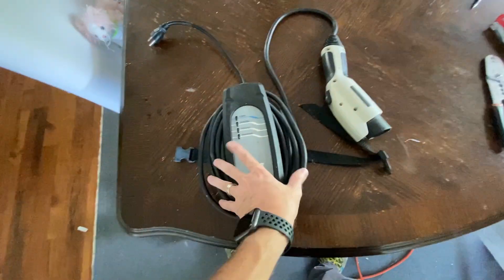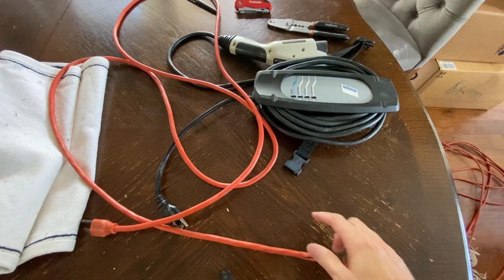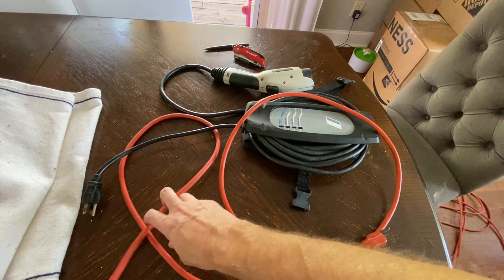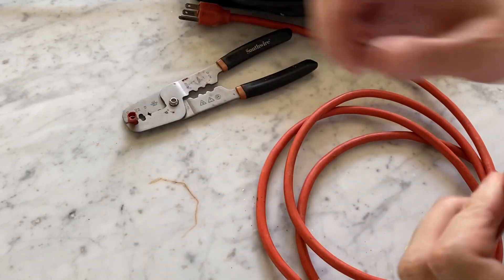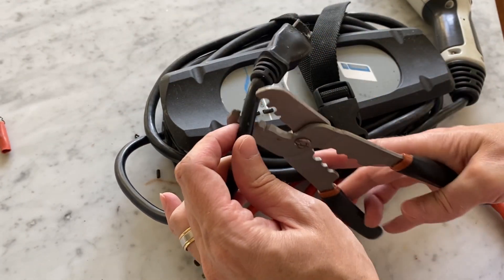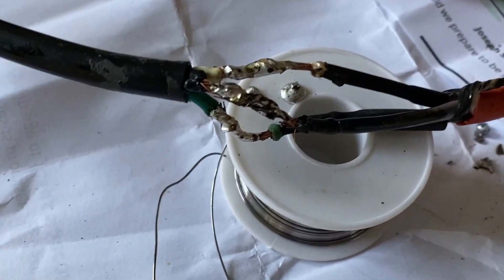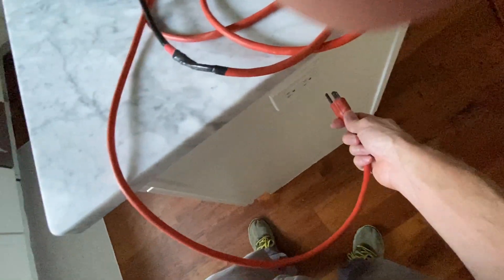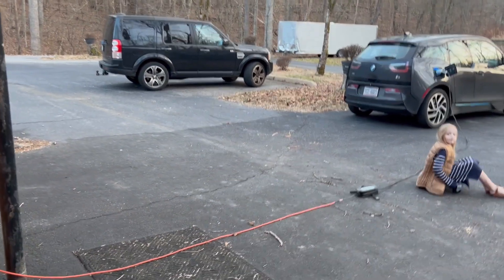Electric Car (EV) Charger Repair - BMW i3 - 120v portable system plug swap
The plug on the BMW i3 charger had been destroyed through bending and subsequent overheating.   A simple swap out with an extension cord repaired the issue and made the charger easier to use in general.

Dont want to repair?  Here is a cheap link to a base level 1 charger: